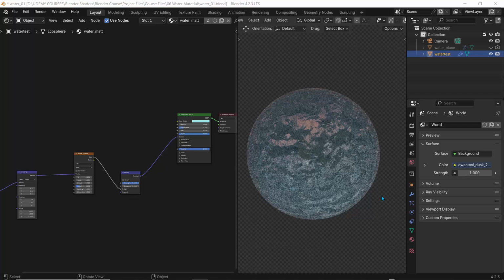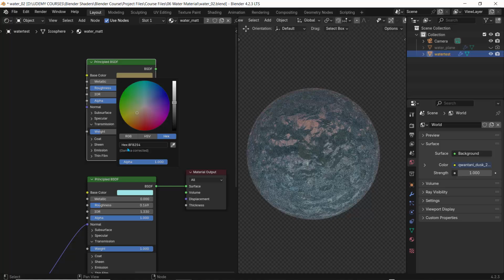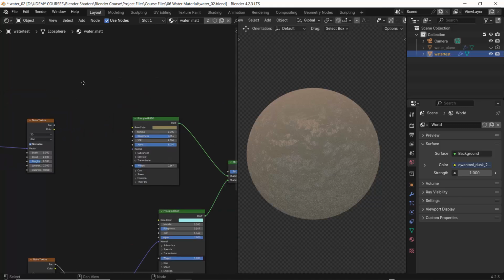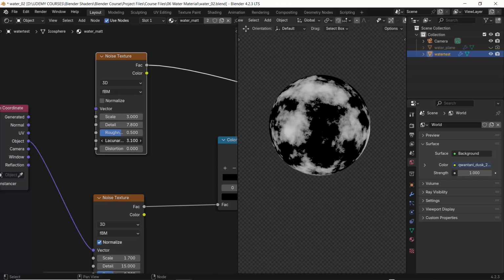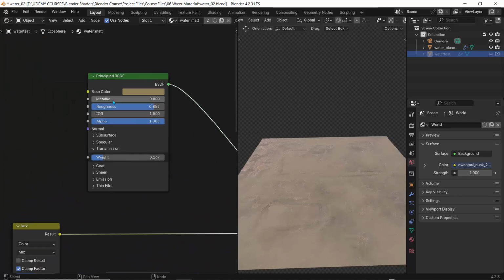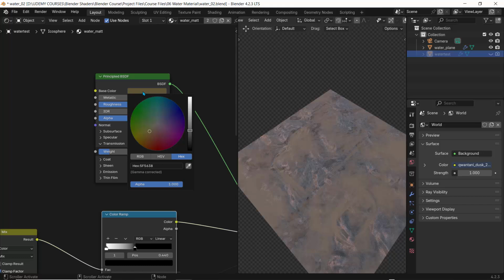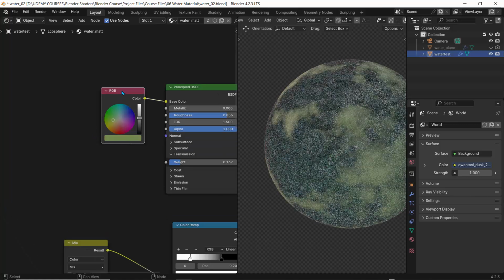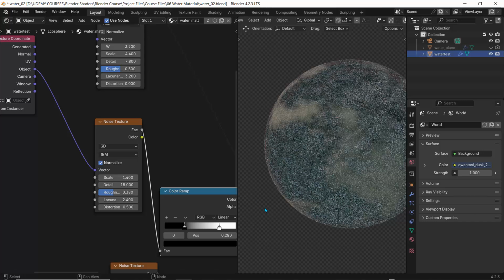How to create a water shader in Blender part 3 - Dirt Layer